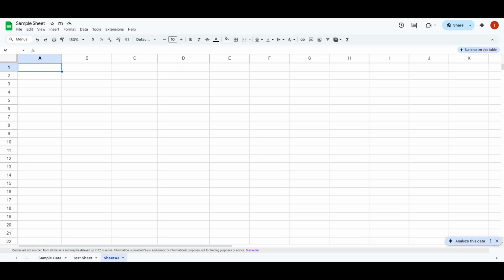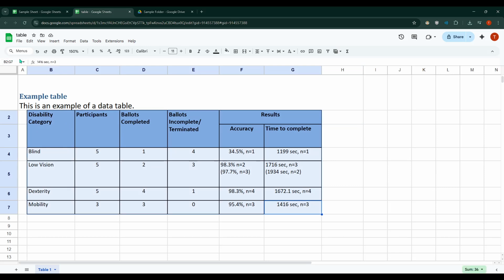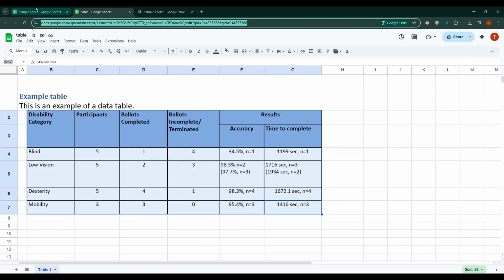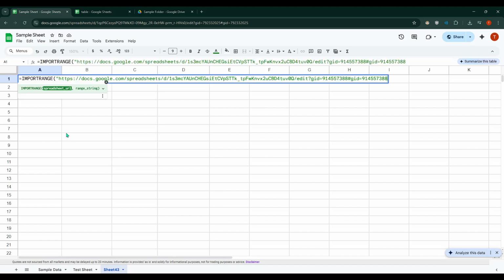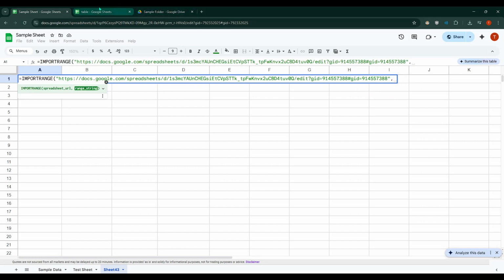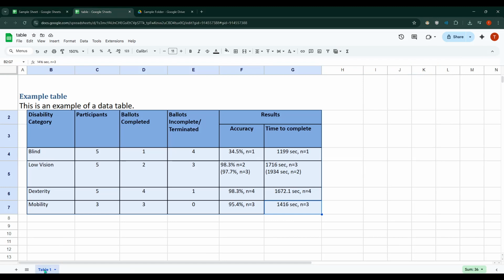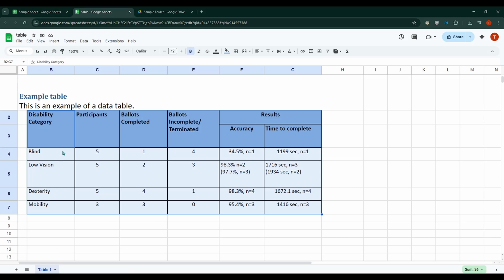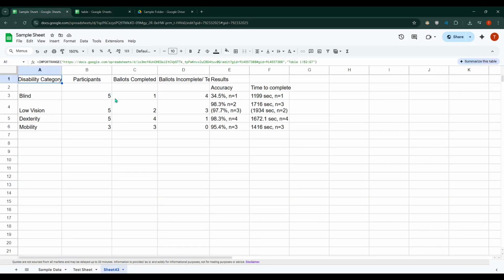Google Sheets: How to Sync One Spreadsheet to Another (Live Data Link)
In this video, I’ll show you how to sync one spreadsheet to another in Google Sheets using the IMPORTRANGE formula. Perfect for dashboards, cross-team tracking, and real-time reporting—across files!